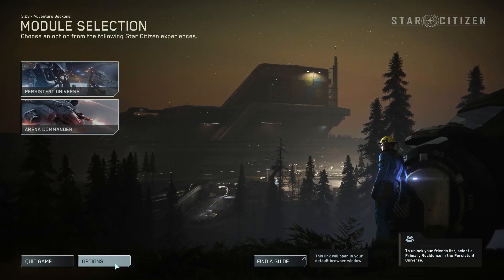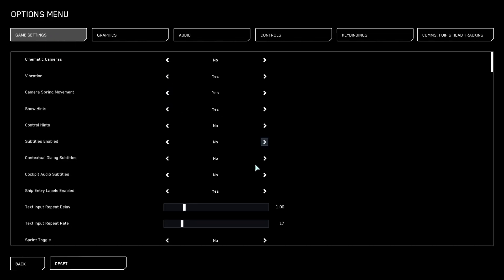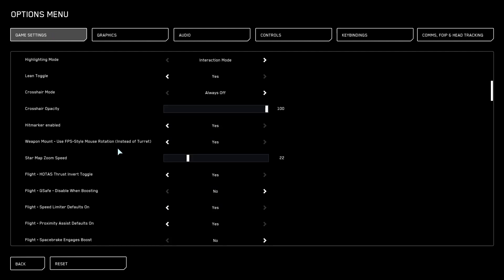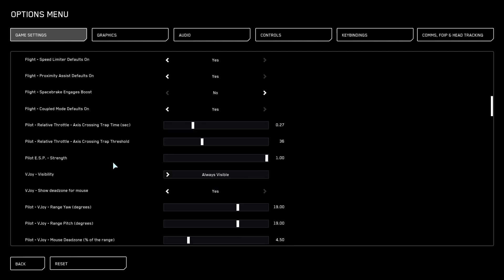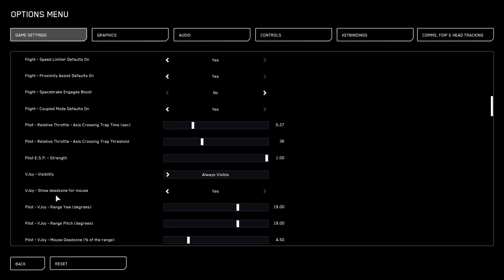How To Show & Hide Vjoy Dead Zone In Star Citizen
In this video, we’ll guide you through the process of showing and hiding the VJoy Dead Zone in Star Citizen. Understanding and managing your dead zone settings can greatly enhance your control precision and overall gameplay experience.

How to access the control settings menu?
How to find the VJoy Dead Zone option?
How to show the VJoy Dead Zone?
How to hide the VJoy Dead Zone?
Why is managing the VJoy Dead Zone important for control accuracy?
What are the benefits of customizing your dead zone settings?